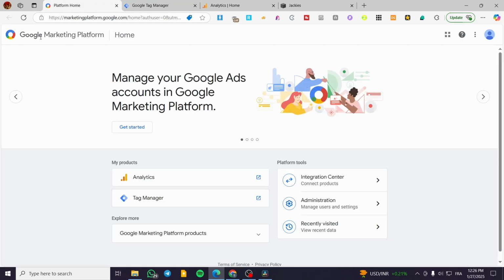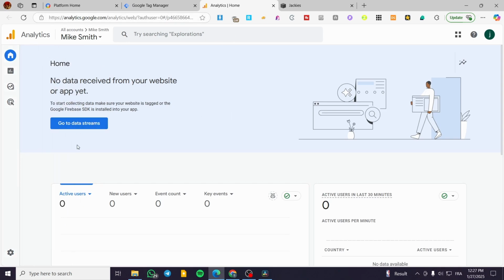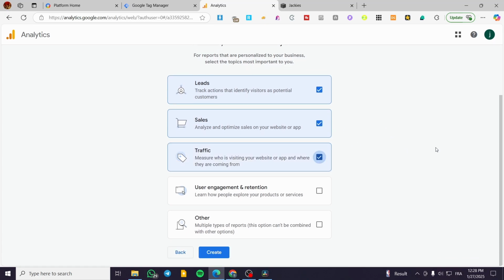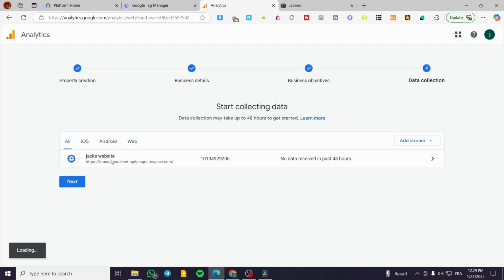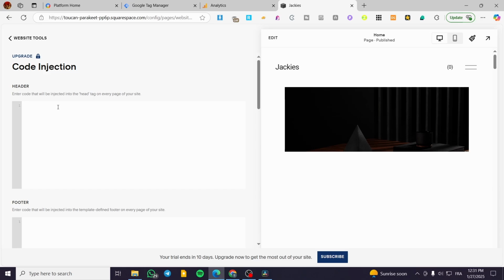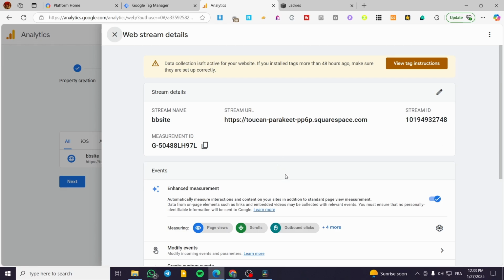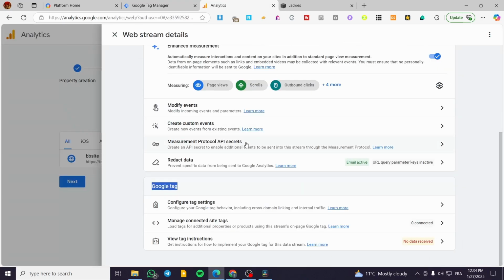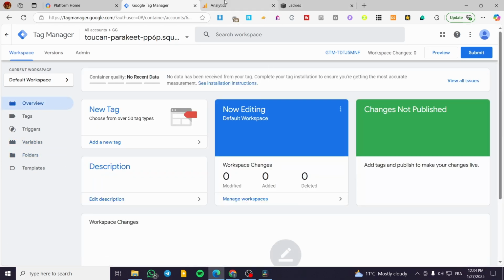Connect Google Analytics to Tag Manager (2025) 🔧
👉 In this tutorial, we will show you how to seamlessly connect Google Analytics with Google Tag Manager 📊 Learn how to set up Google Tag Manager for beginners and install Google Analytics 4 with ease 📱 Watch now to optimize your website tracking!